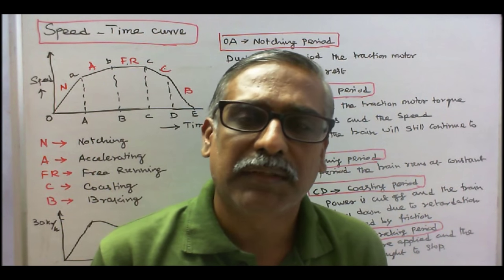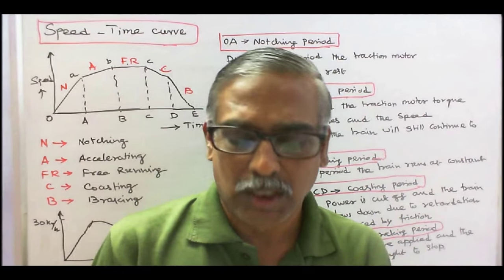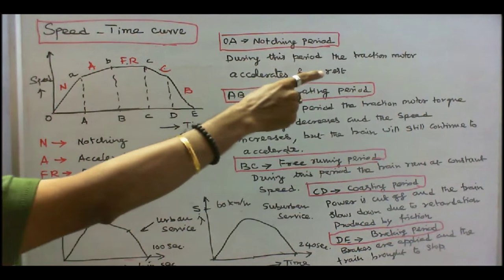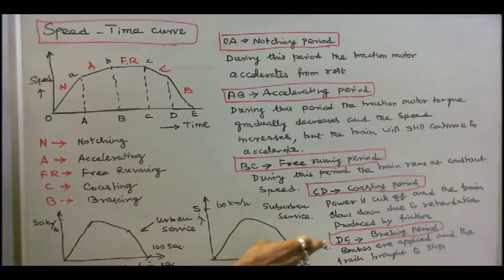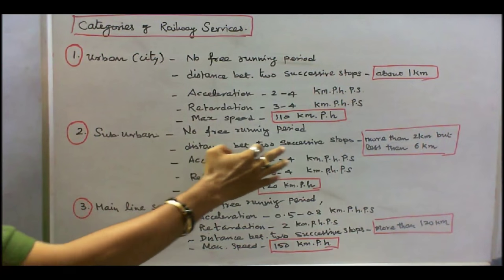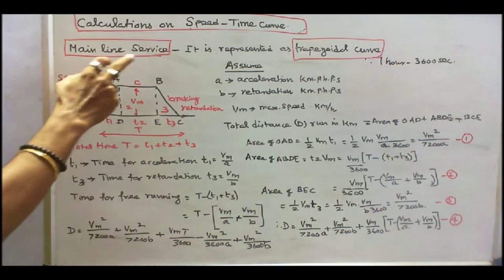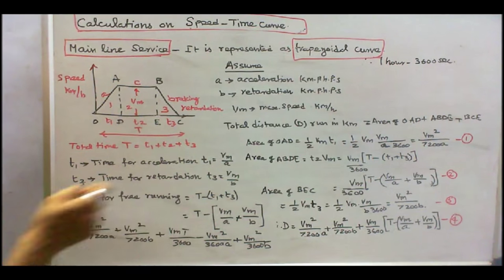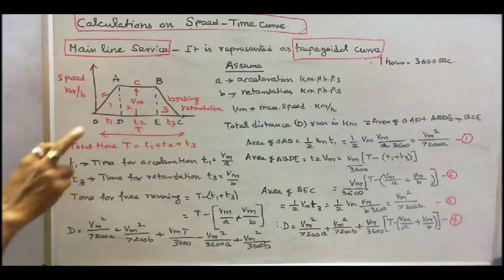ELECTRIC TRACTION - PART - 05 - SPEED TIME CURVE FOR TRAIN MOVEMENT & RAILWAY SERVICES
ELECTRIC TRACTION - PART - 05 - SPEED TIME CURVE FOR TRAIN MOVEMENT & OF CATEGORIES RAILWAY SERVICES
DIFFERENCE BETWEEN ACCELERATION AND RETARDATION
ACCELERATION refers to the rate in change of velocity of a moving body. If a body is moving at a constant velocity, there is no change and hence it has no acceleration.

RETARDATION is the application of a force that produces negative acceleration. Synonyms would be braking, deceleration, damping, etc. Gravitational force operates downward (in a negative direction) so, in most frames of reference, gravity is a retarding force.

SPEED – TIME CURVE
The curve drawn between speed (km per hour) and the time (in minutes or seconds) is called ‘speed time curve’.
Speed-Time curve is a graph showing the variation of speed as function of time.
The speed time curve consists of

1. NOTCHING OR STARTING PERIOD [OA]
During this period, the traction motor accelerates from rest.

2. ACCELERATING PERIOD [AB]
During this period, according to the torque-speed characteristic of the motor, the torque gradually decreases and the speed increases, but the train still continues to accelerate.

3. FREE RUNNING PERIOD [BC]
During this period, the train runs at constant speed.

4.  COASTING PERIOD [CD]
(running with power switched off and therefore, there is retardation due to frictional and windage forces)
During this period, the power is cut off and the train moves due its kinetic energy.
The train slows down due to retardation production.

5. BRAKING PERIOD [DE]
During this period, brakes are applied and the train is brought is stop.

INFORMATION OBTAINED FROM SPEED – TIME CURVE
1. The curve can give speed of the train at any instant.
2. The slope of the curve, at the instant, gives acceleration or retardation (a decrease in rate of change).
3. If the slope is positive it is an acceleration, if negative, it is retardation and if zero, the speed is constant at that instant.
4. The area under the curve give the total distance covered.